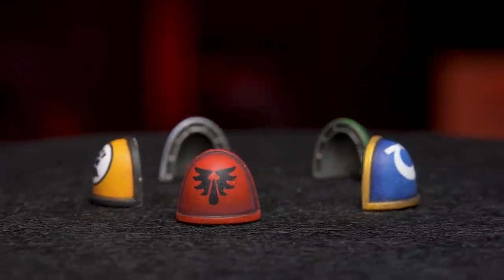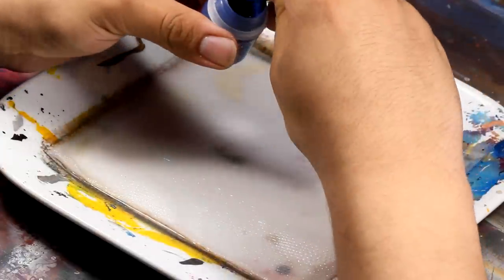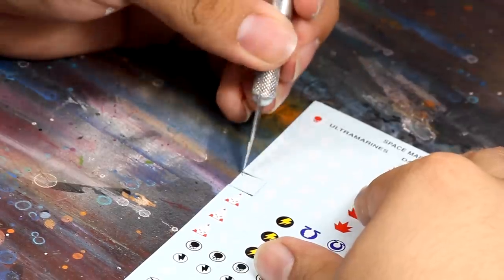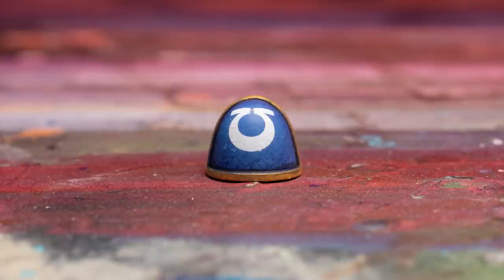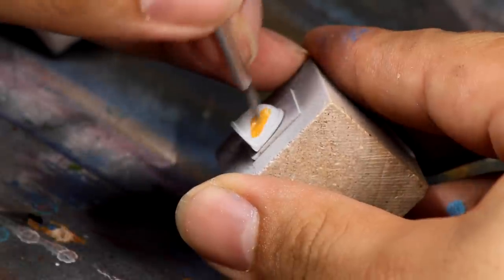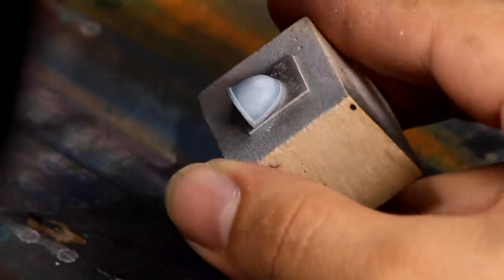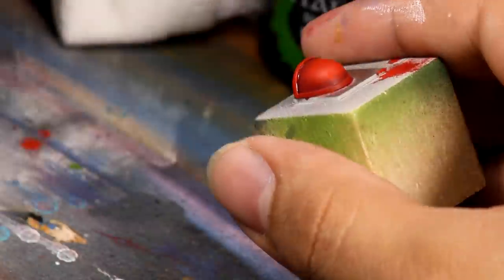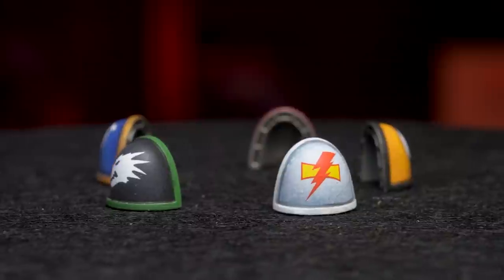Space Marine Shoulder Pads Made EASY!!!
In this tutorial Jay teaches you how to paint Space Marine shoulder pads for Warhammer 40k!!! We're streaming Monday-Saturday starting at 9PM CST!! JOIN USSSS!